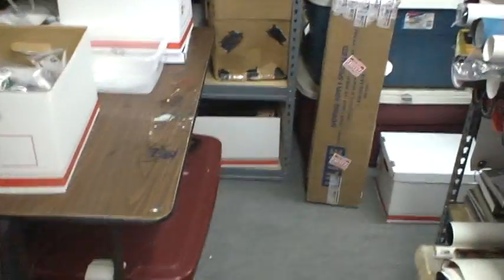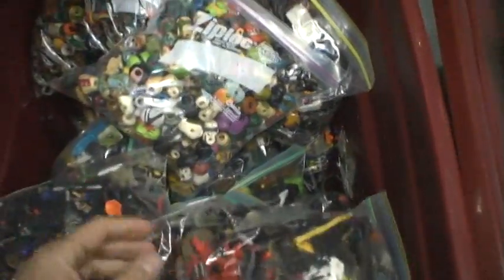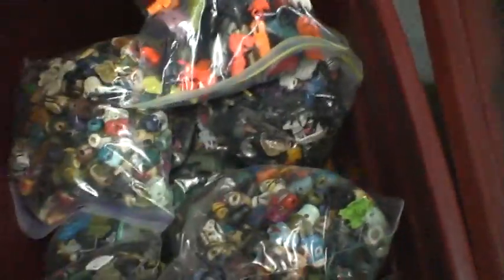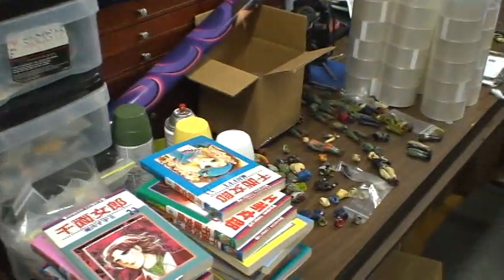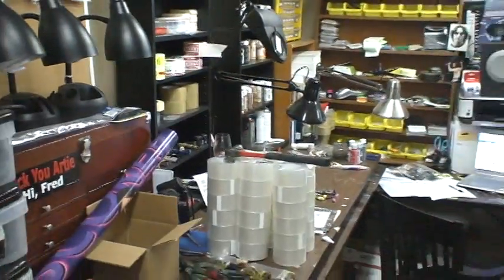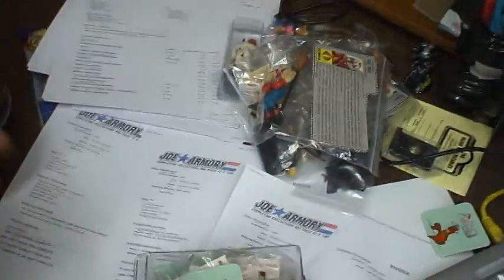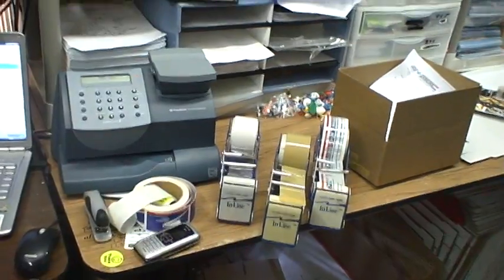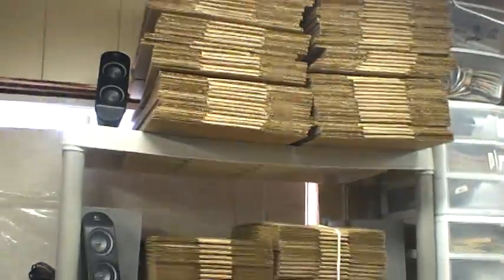JoeArmory.com Tour Part 3